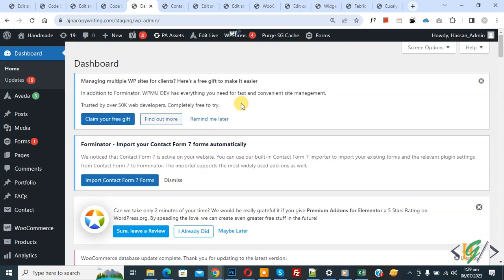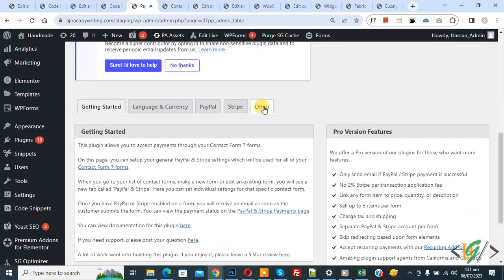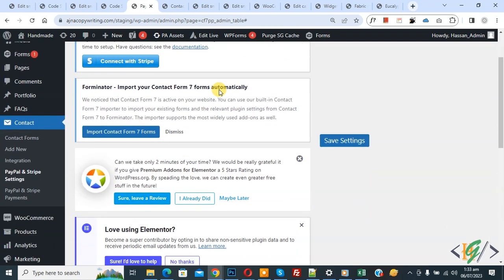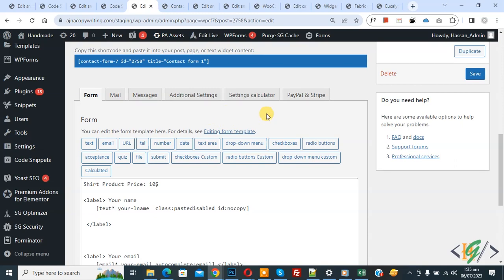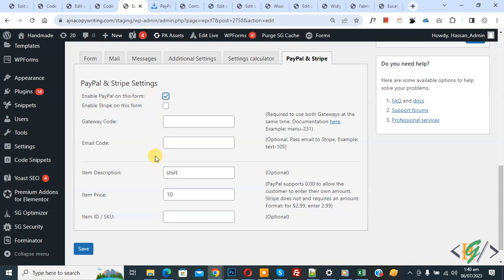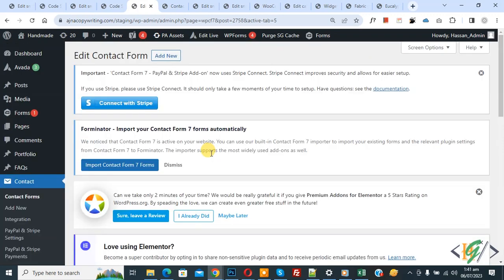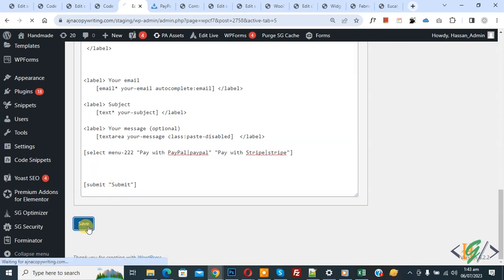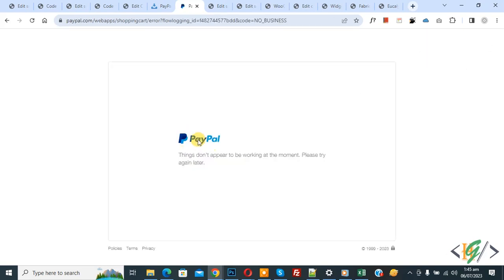How to Integrate Stripe & PayPal Settings using Plugin in Contact Form 7 in WordPress | Add-on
In this wordpress contact form 7 tutorial you will learn how to connect and integrate contact form 7 forms with paypal and stripe payment method / gateways system using plugin Contact Form 7 - PayPal & Stripe Add-on. So after integration you will receive payment / amount of any product after user / customer submit / submission.